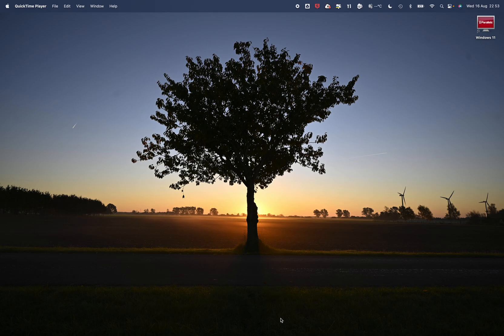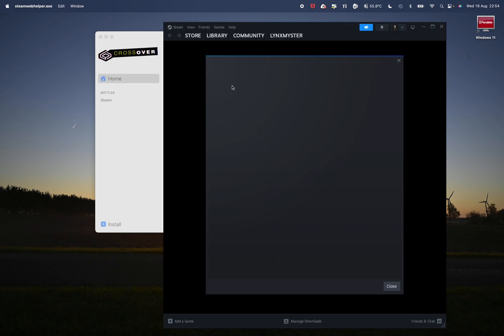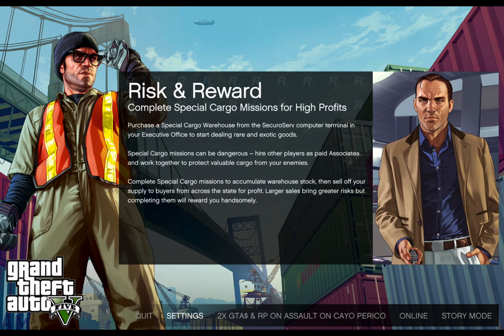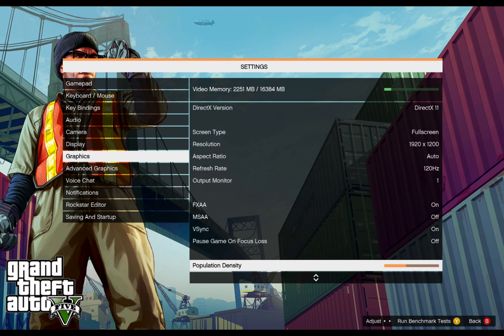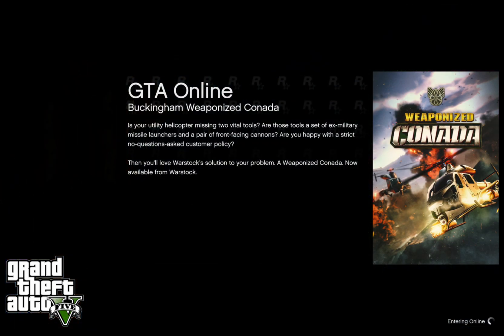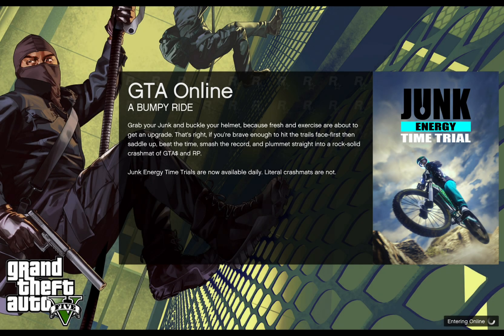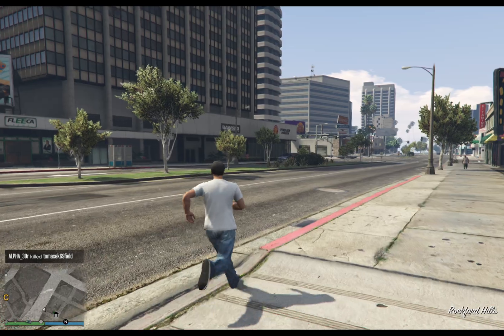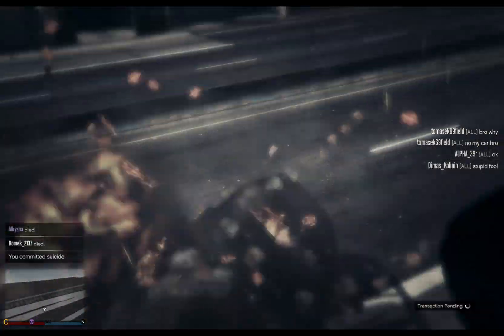GTA V running a MacBook Pro M2 Chip using Crossover version 23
Crossover have released their latest update to version 23.0 and with that I am now able to play GTA V via Steam.

In addition it is possible to increase the graphics settings to Direct X 11.

On the earlier Crossover 22 version it was only possible to run with Direct X 10.